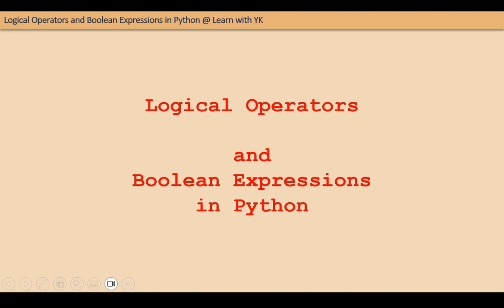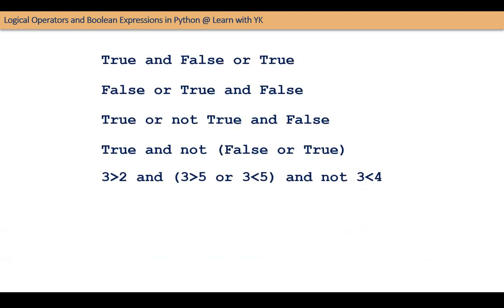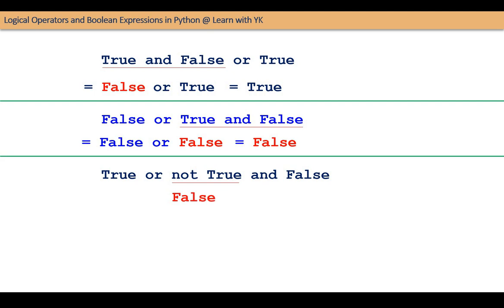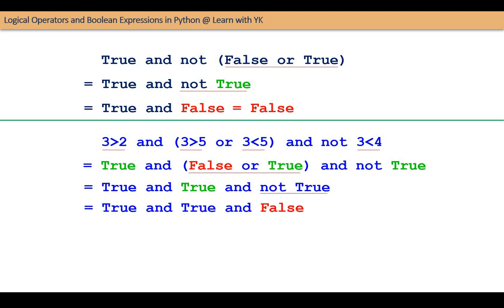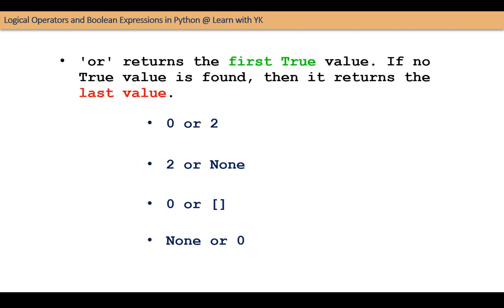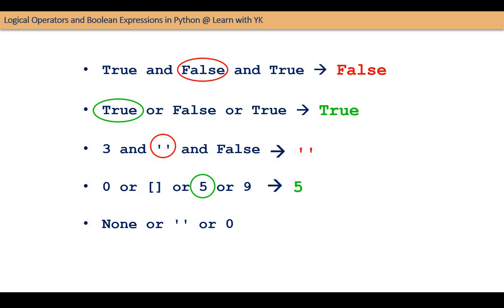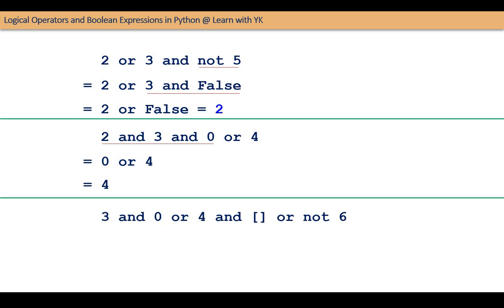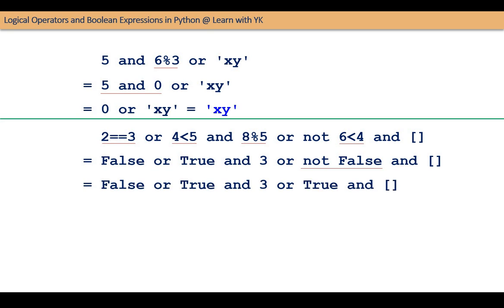Logical Operators (not and or) and Boolean Expressions in Python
This video teaches how to evaluate the Boolean Expressions involving any kind of operands, like True, False, Numbers, Strings, Lists, Tuples etc.

Here one can learn to evaluate expressions like
True and False and True